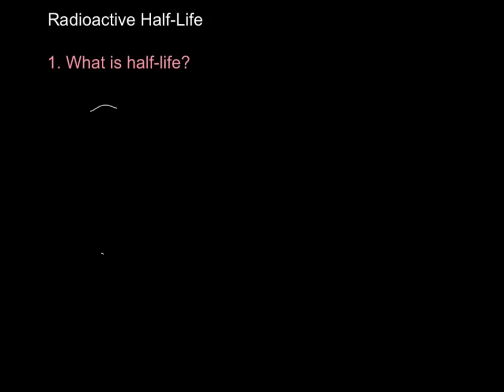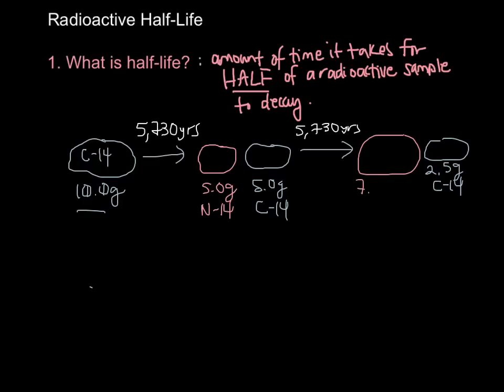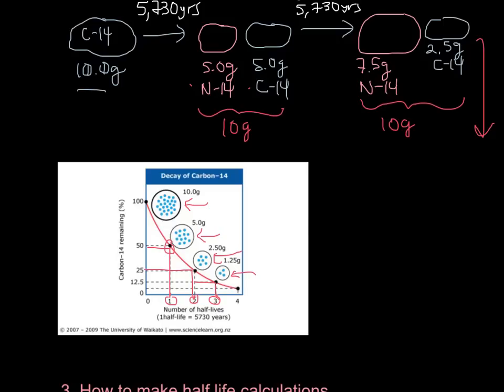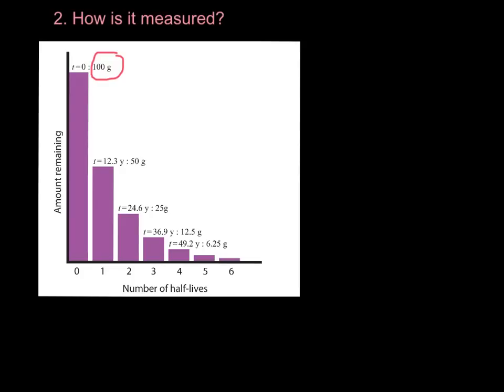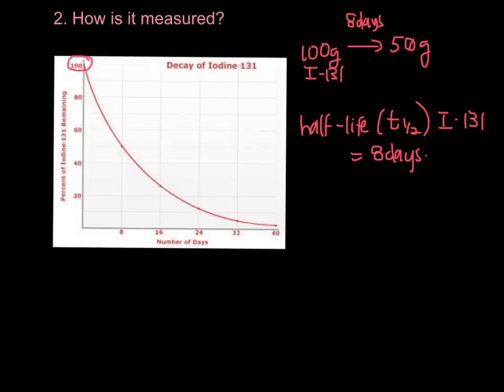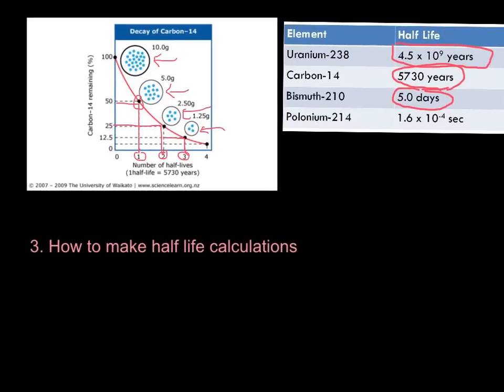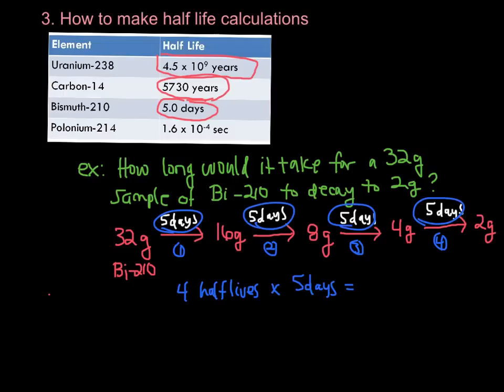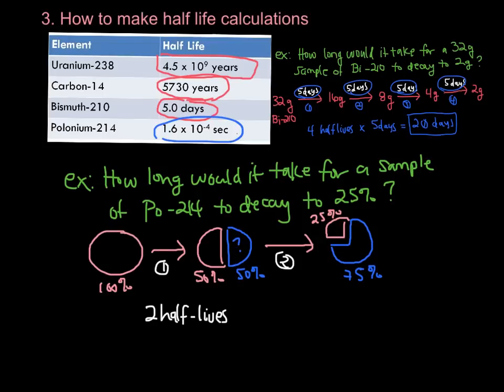Radioactive half life